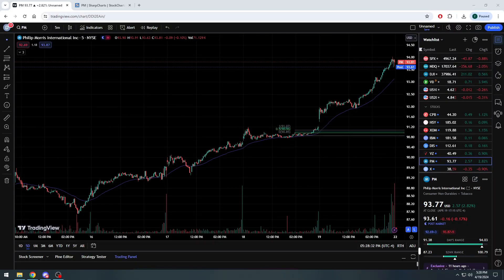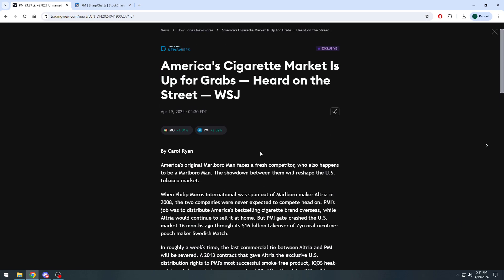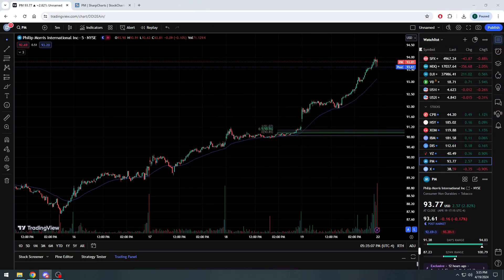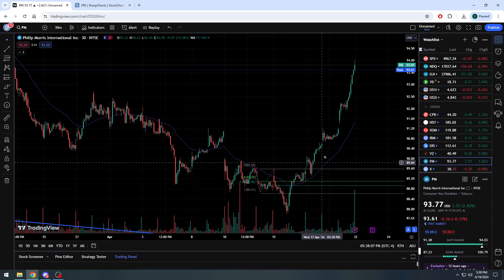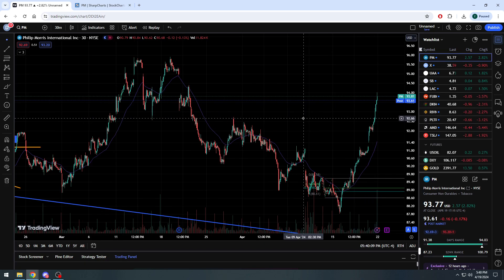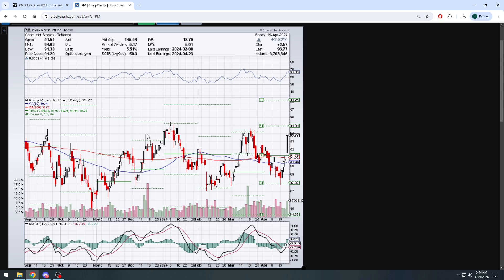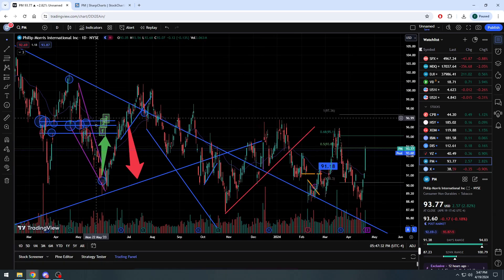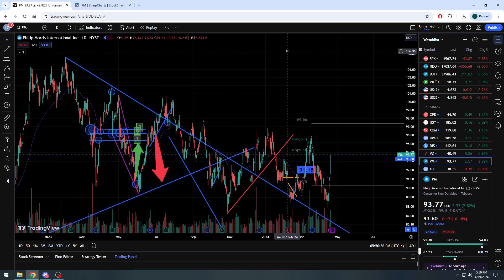Quick Update On Philip Morris International Inc Stock ($PM) - Find Brand Names And BUY THE DIPS!! 📉🚀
Fundamental Analysis and Technical Analysis on stocks, breaking down and explaining the numbers and charts we see when we look at a stock.

Quick update for Philip Morris International Inc stock $PM as we hear that a contract is coming to and end in a few weeks, which may position PM to benefit from an increase in revenue now moving forward.  In my opinion, this is a stable, solid, defensive stock, with a healthy dividend.